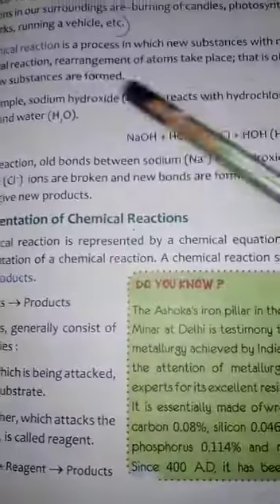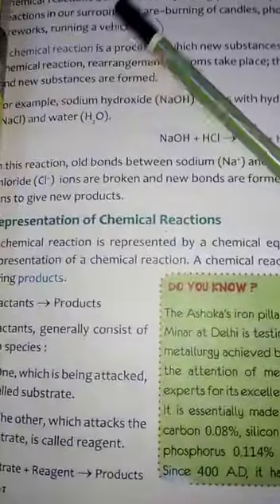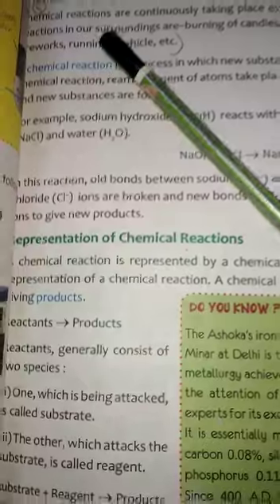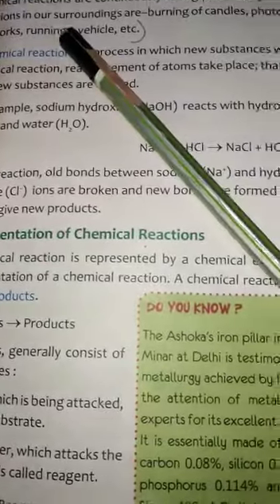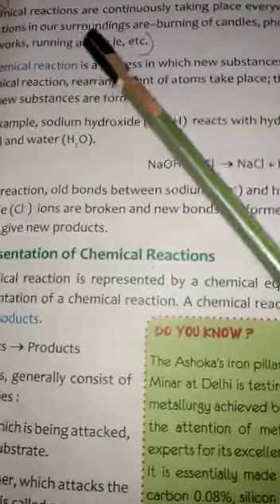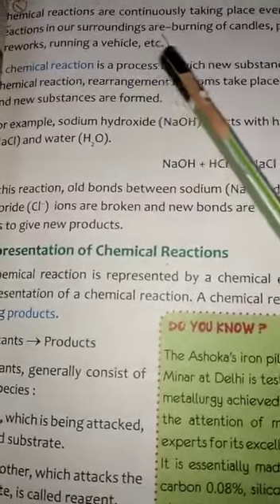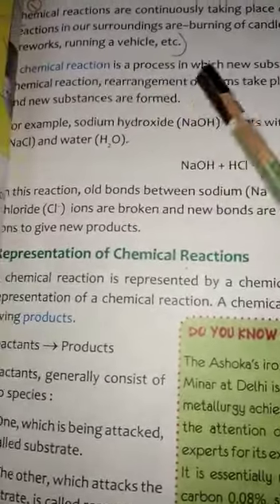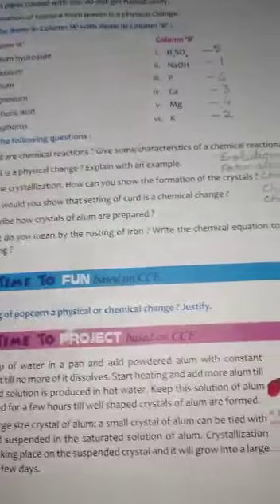CLASS 7 SCIENCE #35 ONLINE 3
CLASSES WILL CONTINUE ONLINE - NEW ADMISSION BEGINS FROM 1 FEB
NO ADMISSION FEES